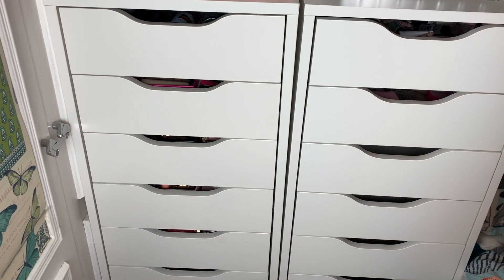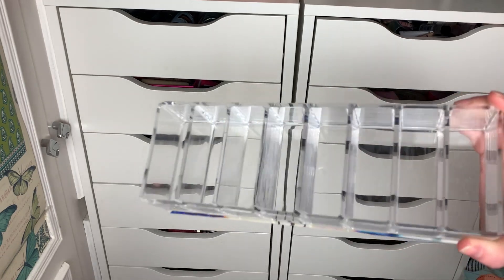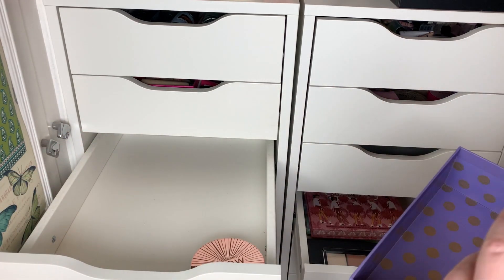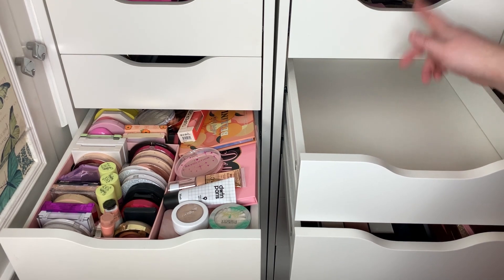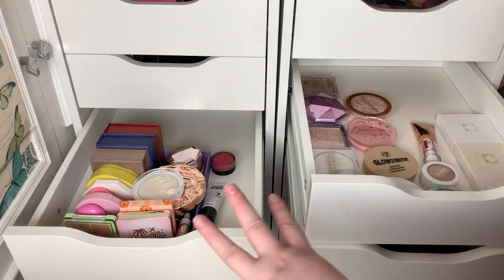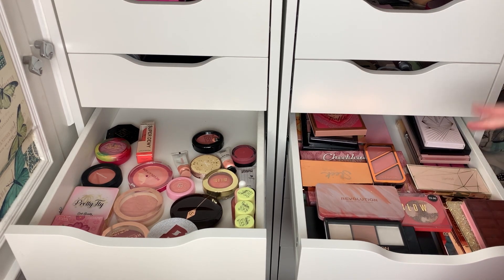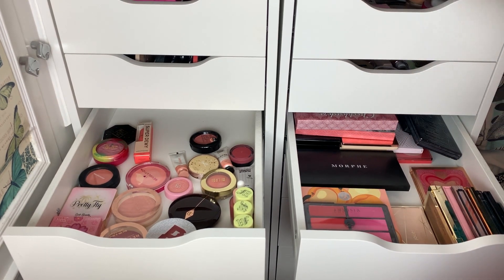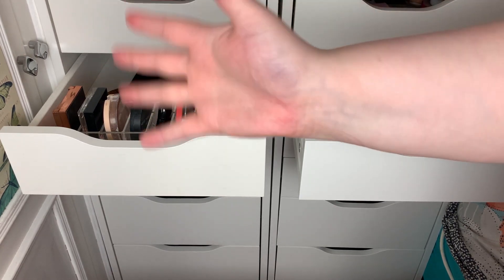ORGANIZING MY MAKEUP COLLECTION 2021 - NEW ALEX 9 DRAWER ORGANIZATION & SMALL DECLUTTER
I bought new makeup storage and an Alex 9 Drawer from Ikea & now I'm organizing my new makeup collection 2021 PART 2 - alex 9 drawer organization & makeup collection small declutter.
Also, what makeup organization do you recommend from amazon ?

I hope you enjoyed this makeup organisation video!

Track - Buddy

IGNORE